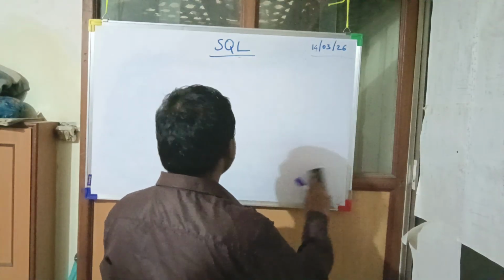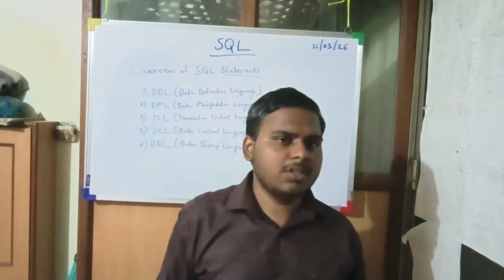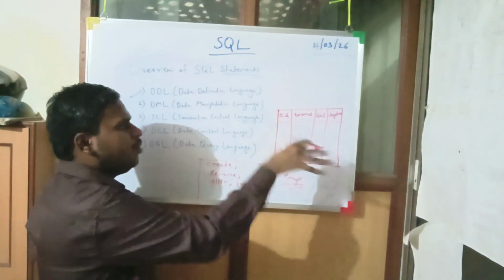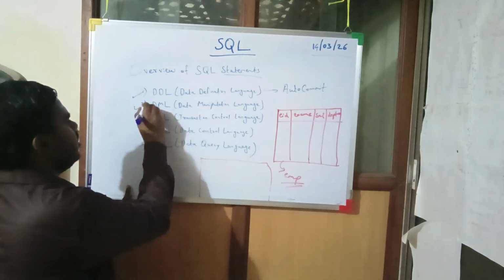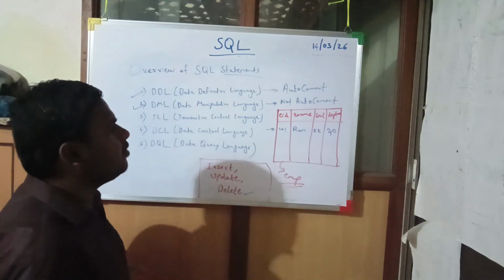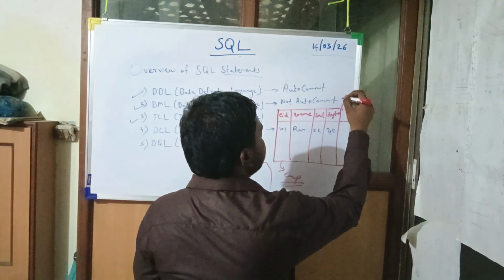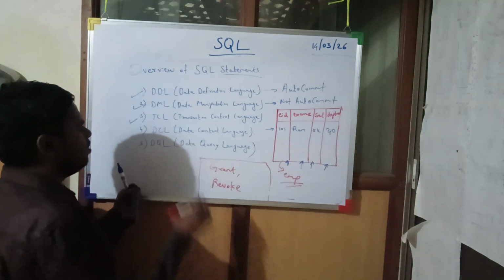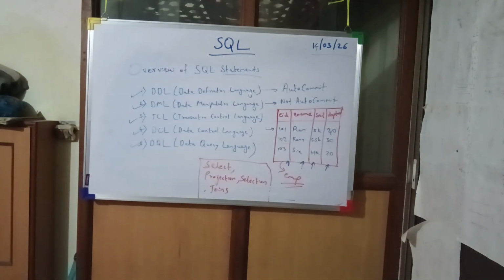Types of SQL Statements | DDL, DML, DQL, TCL,DCL Explained Simply | SQL Basics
🚀 Confused about different SQL statements? This video simplifies everything!

In this lesson from the SQL Basics Series, we understand the different types of SQL statements used to interact with databases.

SQL statements are grouped into categories based on the type of operation they perform. Understanding these categories is important before writing real SQL queries.

📚 Topics Covered in This Video:

What are SQL Statements?
DDL (Data Definition Language) – commands used to define database structure
DML (Data Manipulation Language) – commands used to modify data
DQL (Data Query Language) – commands used to retrieve data
TCL (Transaction Control Language) – commands used to manage transactions
DCL (Data Control Language)  – commands to give or take access

Overview and purpose of each type of SQL statement

✔ Anyone starting database programming

This video helps you build a strong foundation in SQL before learning real database queries like SELECT, INSERT, UPDATE, and DELETE.

💡 This lesson is part of the SQL Basics Series, where we learn SQL step-by-step from beginner to advanced.